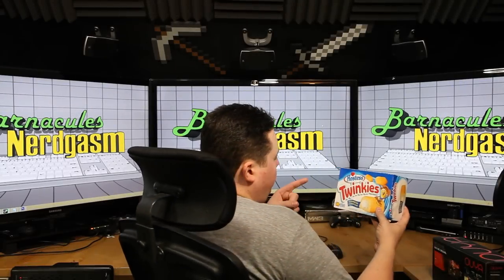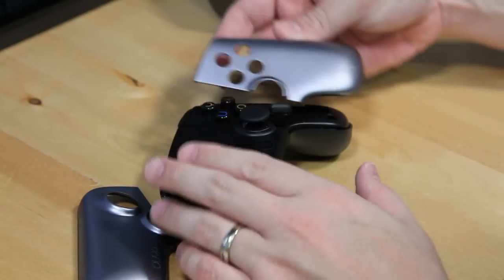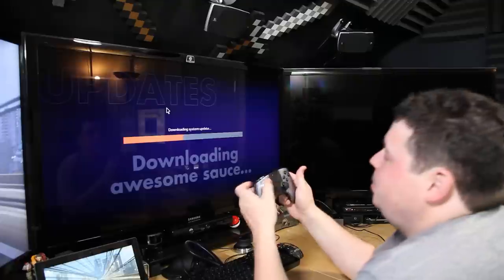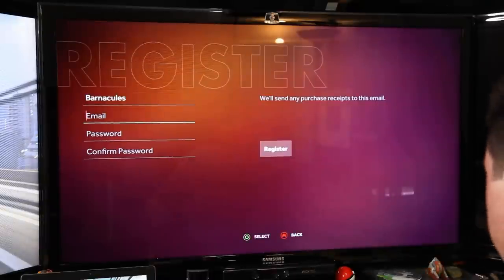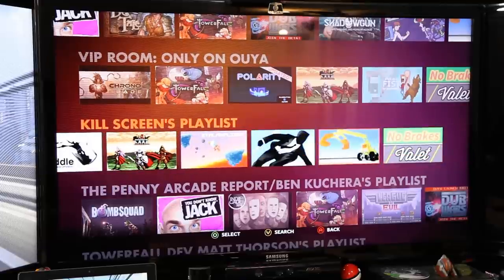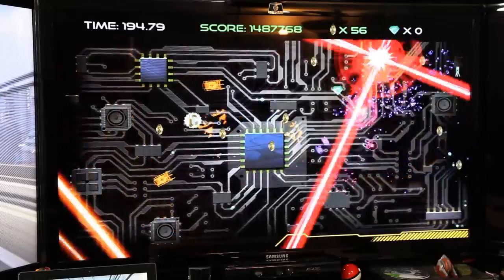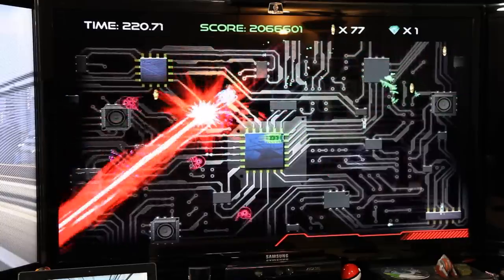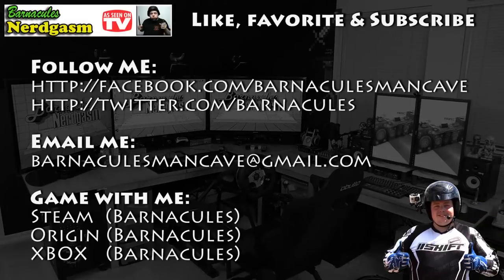Reviewing OUYA Game Console I Forgot I Pre-Ordered! - Christmas Early in the Man Cave!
Did you know I've made over 800+ other videos on YouTube?

Hey Nerdgasm fans, I pre-ordered the open source Android gaming console called OUYA back when it was a Kickstarter project and completely forgot about it. Today when I got home from work a package was sitting on the door step and I ripped it open to find this little gem sitting inside. I love it when I completely forget about shit and it just shows up without me expecting it. So obviously that meant it was time to throw all my plans away for the evening and do an in-depth unboxing and review of this new console. I'm always excited to get a new game console since I already have XBOX 360, PS3, Wii, and WiiU consoles and now I have the OUYA to add to the collection. This console certainly feels like it's in a BETA state at this point (atleast the software) and the market place is very small without many games (yet) but I can already tell there is a lot of potential here.

The controller is a lot like an XBOX 360 controller so you will be right at home but it doesn't feel as comfortable in the hands. Plus installing the batteries in the controller is confusing the first time you try to figure it out since they don't include any instructions in the box and the controller has no markings indicating where the batteries would go but the batteries are included in the box.

I play a game called DubWars in this video to demo the unit and it's pretty fun and unique, It's like geometry wars with a music twist! If you do get this console I recommend you give that game a try first!

Notes:
1) I know about the minor audio sync issue near the end of the video, there is an issue with the encoder I'm trying to resolve.
2) I was unable to capture full screen 1080p video with my Avermedia Live Gamer HD since the OUYA doesn't seem to put out a signal that is compatible with it (Investigating

Specifications (Taken from WikiPedia):
Price: US$99
SoC: nVidia Tegra 3 T33-P-A3[26]
CPU: Quad-core 1.7 GHz ARM Cortex-A9 MPCore (ARMv7-A architecture)
NEON Advanced SIMD extensions and VFPv3 Floating Point unit
GPU: nVidia GeForce ULP @ 520 MHz (12.48 GFLOPS)
Hardware 1080p MPEG-4 AVC/h.264 40 Mbit/s High-Profile, VC1-AP, and DivX 5/6 video decode
Memory (RAM): 1 GiB DDR3-1600 SDRAM [26][27]
USB ports: 1 USB 2.0, 1 microUSB
Video output: HDMI 1.4; 1080p or 720p resolution.[28] Stereoscopic 3D support.
Audio output: HDMI (ARC), 5.1 or 2.0 channel[29]
Internal storage: 8 GB eMMC flash memory[26][30]
Networking and Wireless: 10/100 Ethernet (8P8C)[26][31], 802.11 b/g/n, Bluetooth LE 4.0
Power consumption: 4.5 watts (gaming), 1 watt (standby)
Power source: 12 volt DC via Coaxial power connector (OD 5.50mm, ID 2.50mm, Center Positive)
Size: 75×75×82 mm (2.95×2.95×3.23 in)
Weight: 300 g (11 oz)
Operating system: Android 4.1 (Jellybean) with custom Ouya launcher.

Controller Info:
The Ouya controller is a typical gamepad with dual analogue sticks, a directional pad, 4 face buttons (labeled O, U, Y and A) and pairs of back bumpers and triggers. It also includes a single-touch touchpad in the center of the controller. [33]
Reports suggest alternate controllers may be used with the console (including those from the Xbox 360, PlayStation 3 and Wii) but only for compatible games

Console Gaming
Xbox 360 Alternative
Playstation 3 Alternative
Nintendo Alternative This show is an independent production of Jerry Berg (aka Barnacules). Opinions are my own and do not necessarily reflect the opinions of my employer, friends, or any companies mentioned in the show.

18Su2PV63BabMZWwYEhgXC8obK1XBVveCp